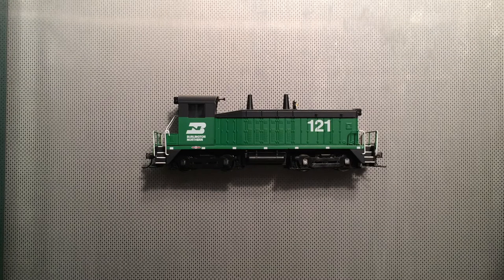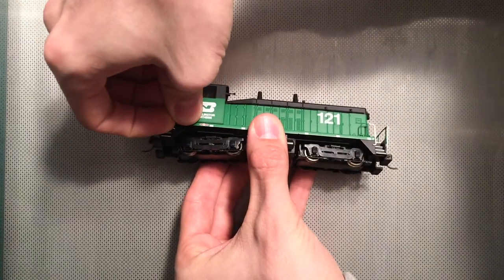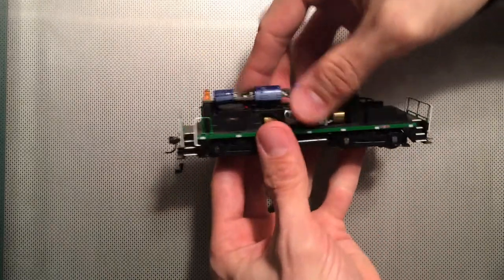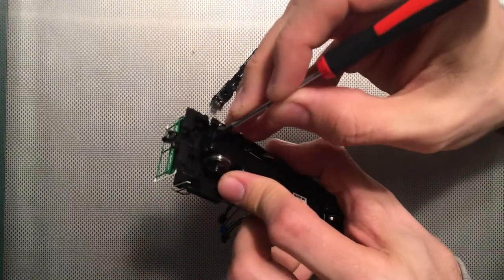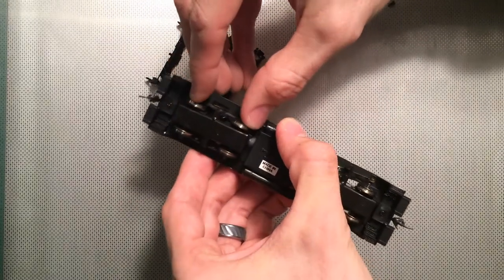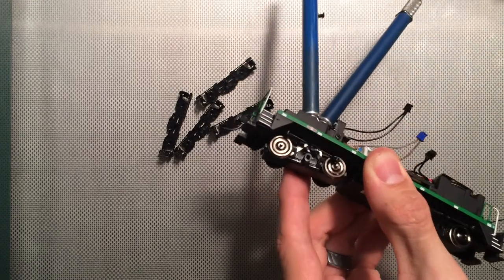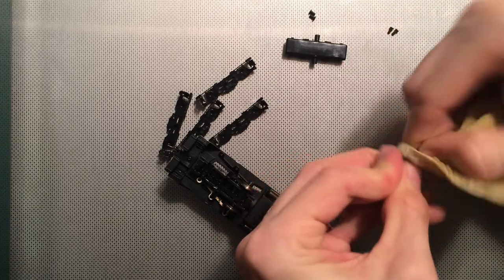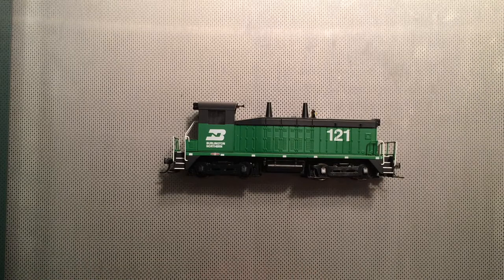SOO The Milwaukee Road S01E04 - The Poor Runner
Broadway Limited Imports or BLI Locomotive Model SW9, SW7, SW5, SW1, SW1500, SW1200 or other switcher(s). This video provides a brief explanation on how to repair or improve the running of a BLI locomotive that used to stat and stop. More or less, ran poorly.